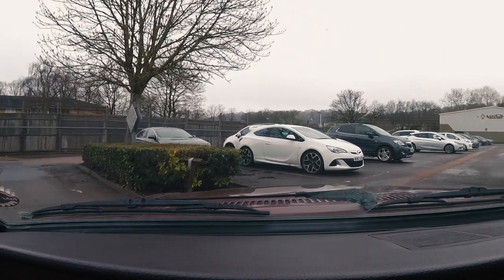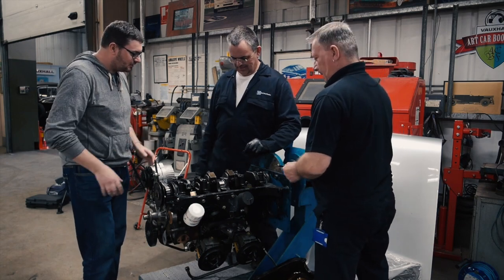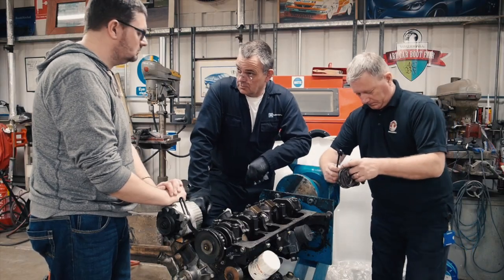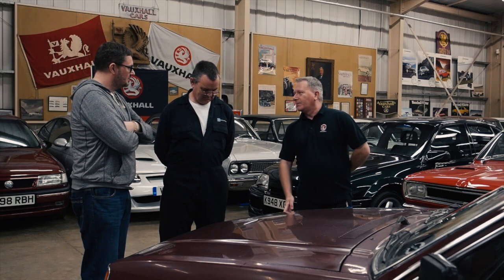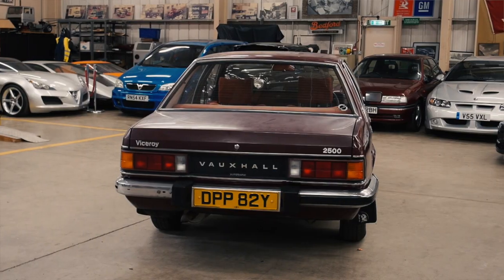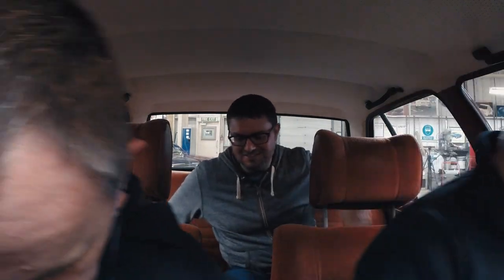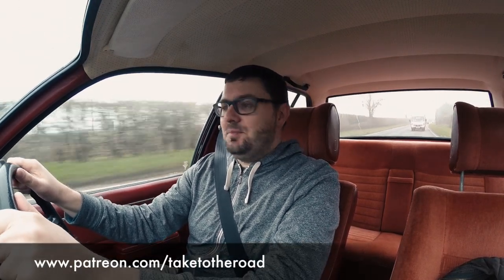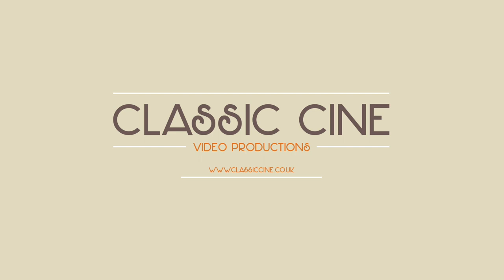Vauxhall Heritage Centre - The Vauxhall Viceroy returns to Luton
In this very special episode of Take to the Road I take my Vauxhall Viceroy on a visit to the Vauxhall Heritage Centre in Luton. The Viceroy was first owned by Vauxhall in Luton back in 1982. So I decided to take the rare saloon back to where its story first started.